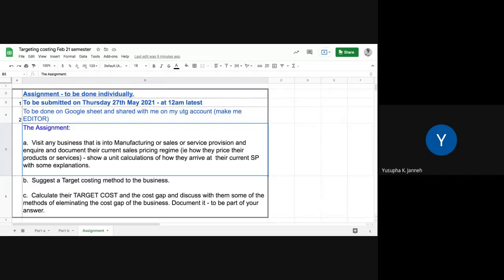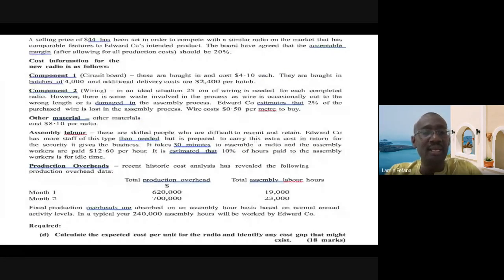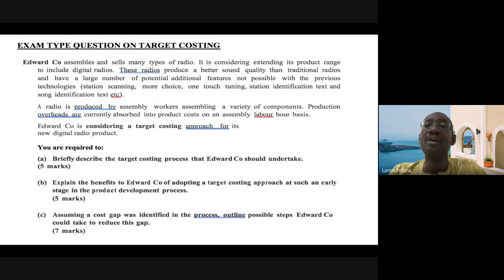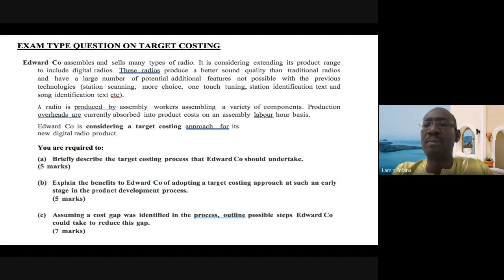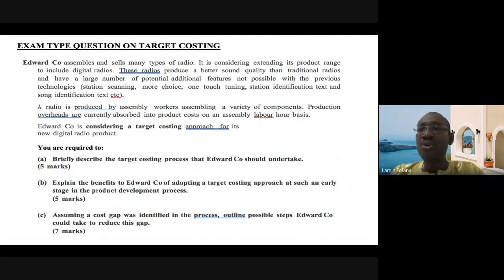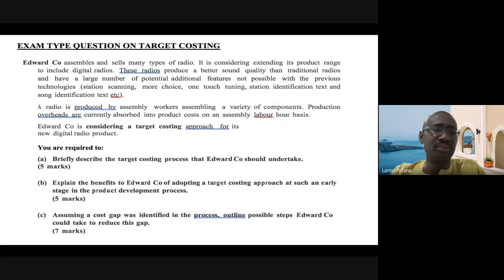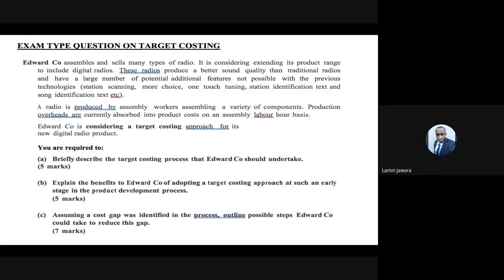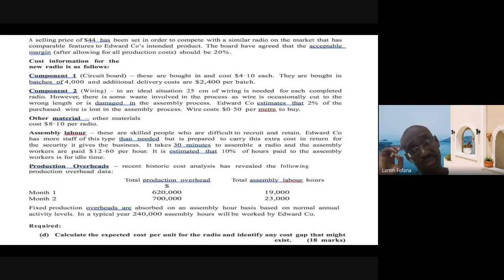Answering the written part of Target costing question for Feb 21 MA3 students of University of the G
Target costing question answering with students on a class discussion